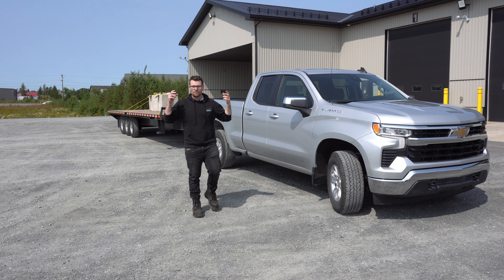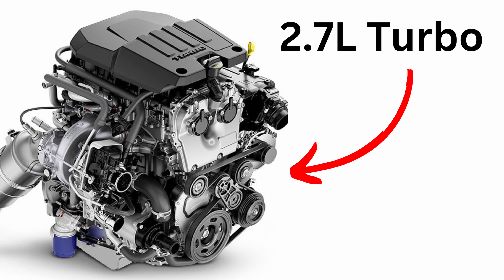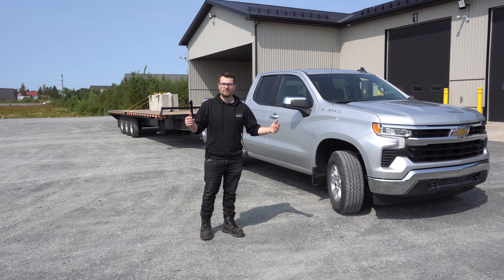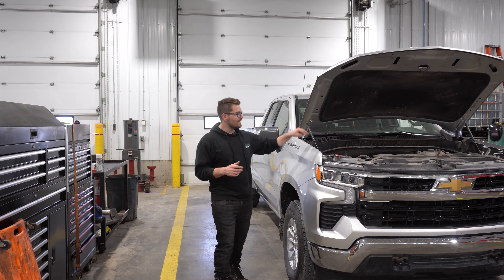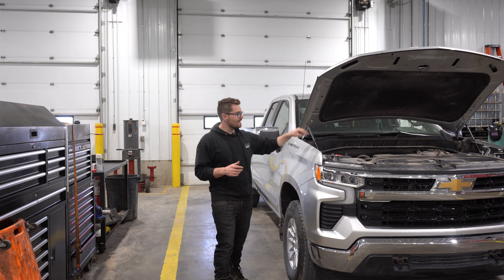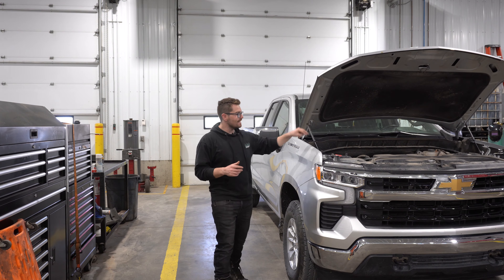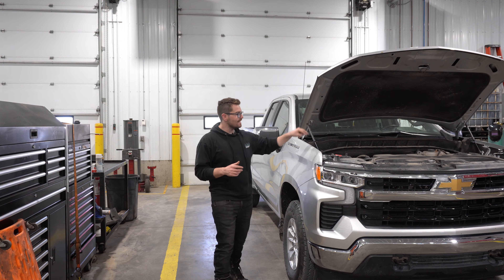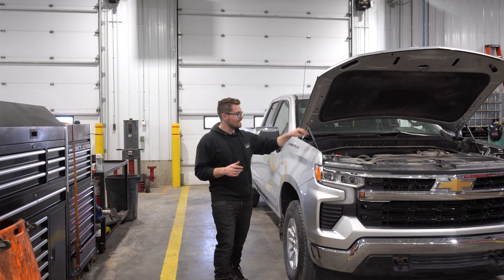Chevy 1500 5.3L V8 vs 2.7L TurboMax Engine *Heavy Mechanic Review* | Towing BATTLE!!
I review a Chevy 1500 Silverado with the 5.3L V8 and compare it to the 2.7L 4-Cylinder TurboMax engine as a Heavy Duty Mechanic. I compare both these engines towing ability when it comes to acceleration, horsepower and torque, fuel economy, engine braking, hill climbing and generally how both engine perform.

Towing Gear:
10 ton Pintle hitch (2.5" receiver)
7 Ton Adjustable hitch (2" receiver)
Adjustable Pintle hitch mount (2.5" receiver)
15 Ton Pintle hitch
10,000lbs Tie Down Straps